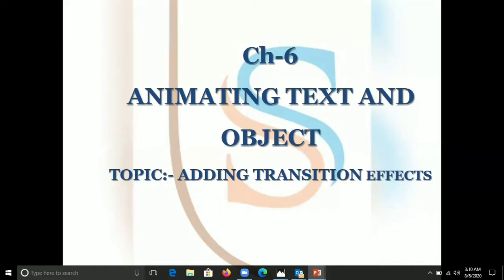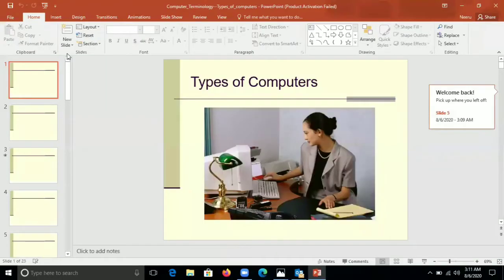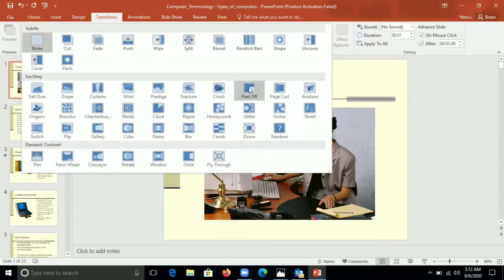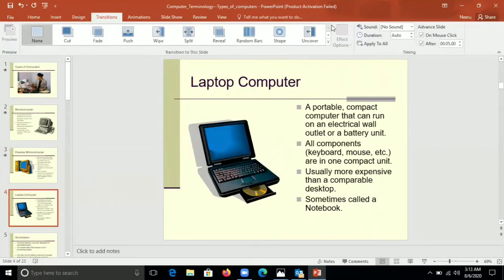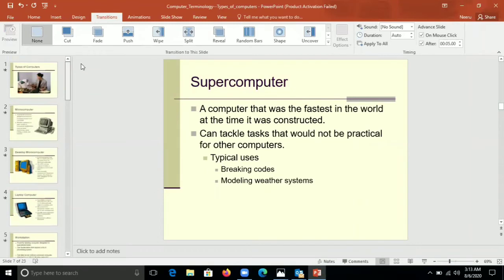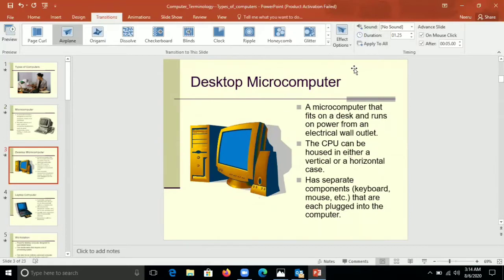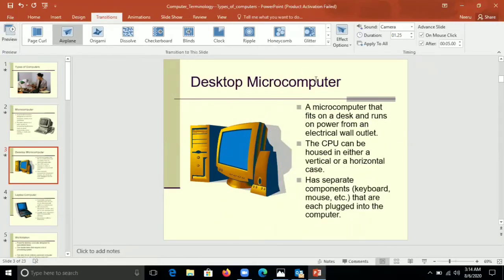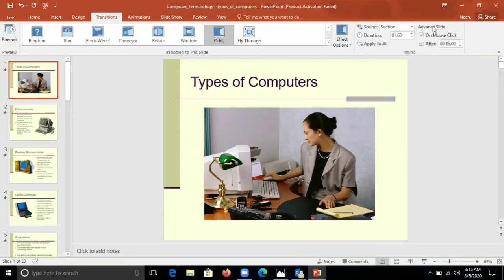6th - Computer - 06.08.2020